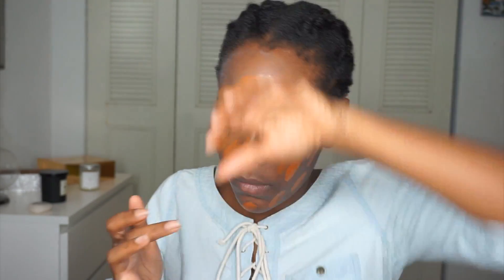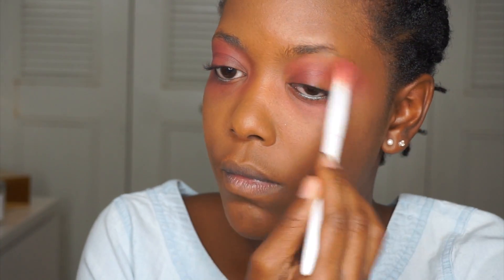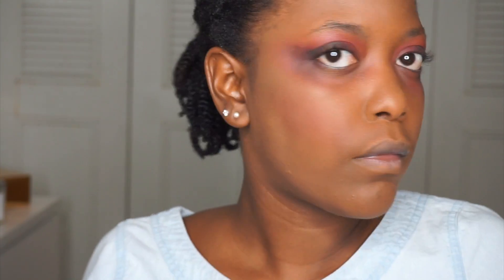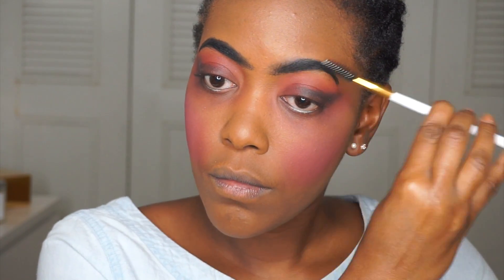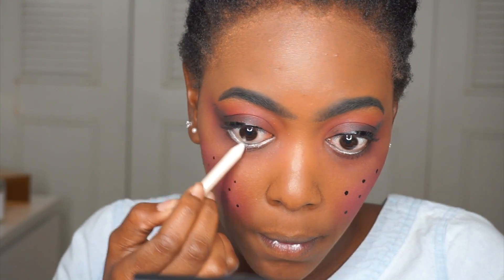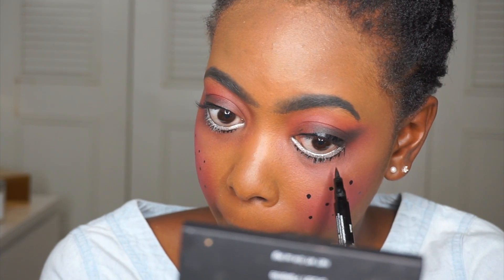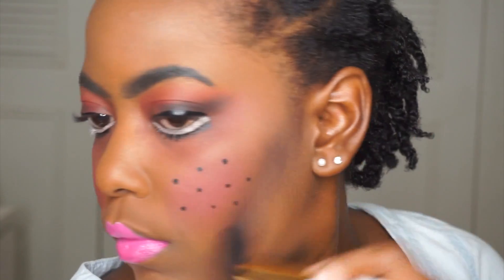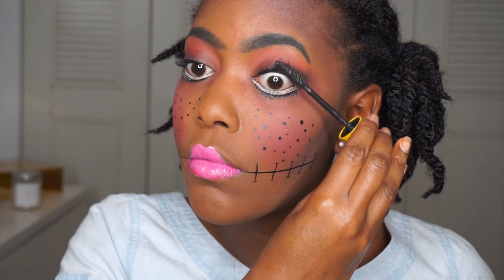Creepy Doll Halloween Makeup Tutorial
This is a quick and easy, last minute Halloween Makeup Tutorial. Is it creepy enough?!

Is you checking for me?!